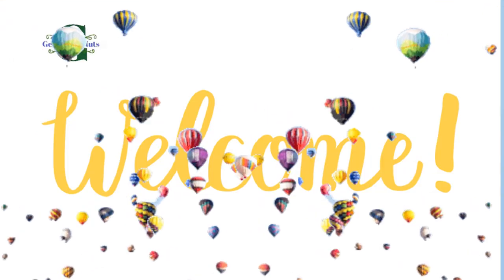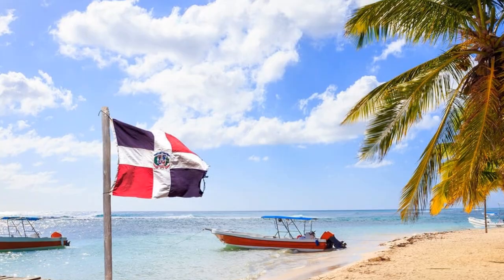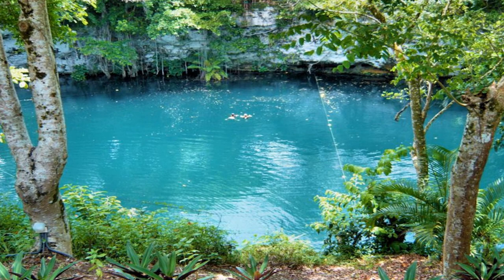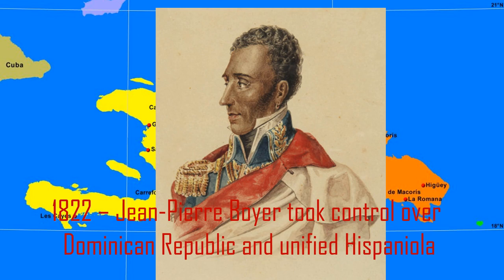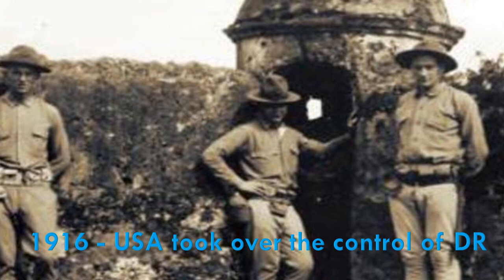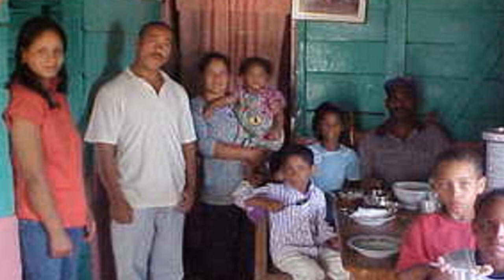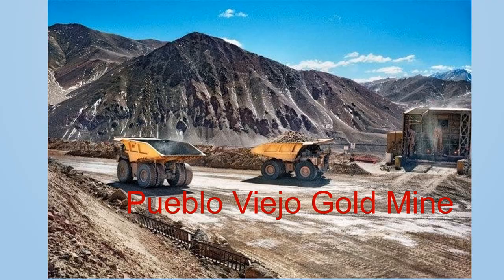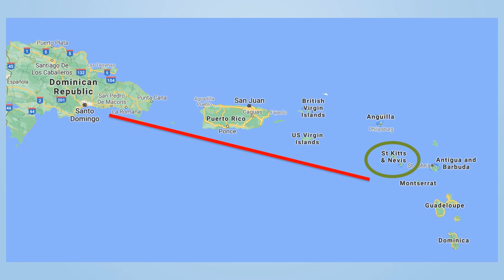DOMINICAN REPUBLIC - Most visited country in the Caribbean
This video is about Dominican Republic. We discuss Haiti's Flag,  Code of Arms, Geography, History, Economy, Climate, People and Culture.